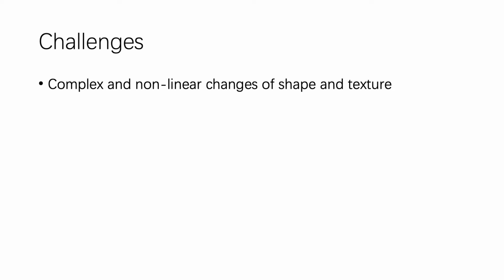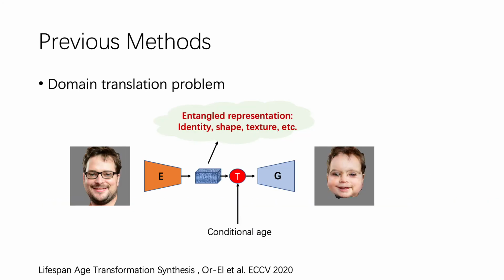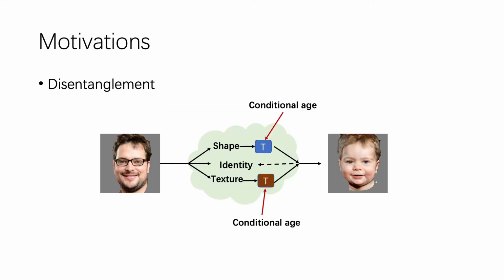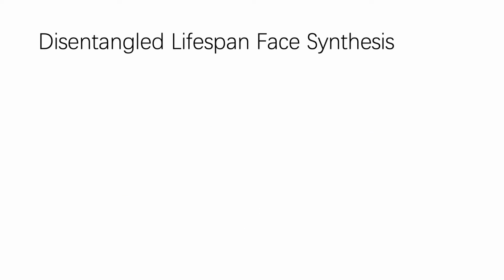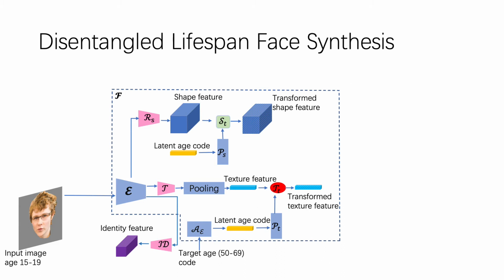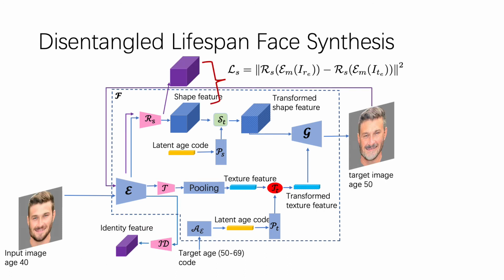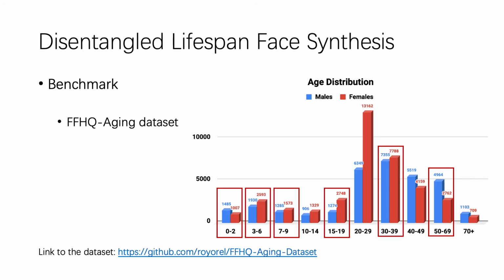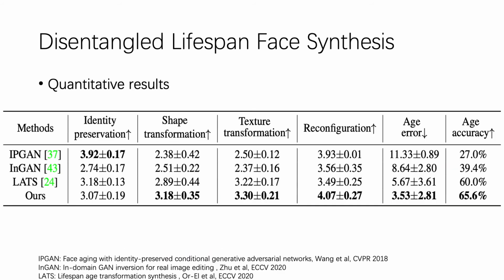ICCV 2021, Disentangled Lifespan Face Synthesis